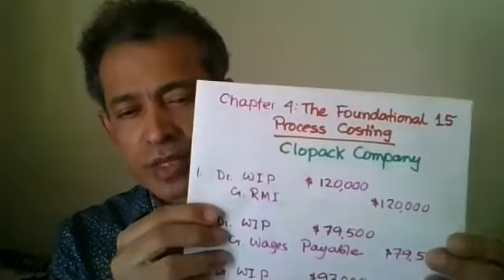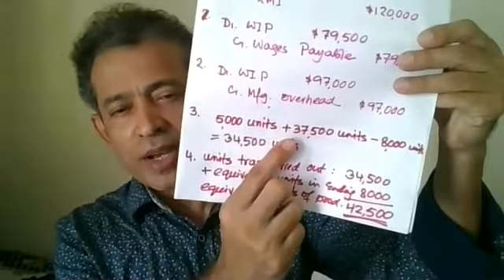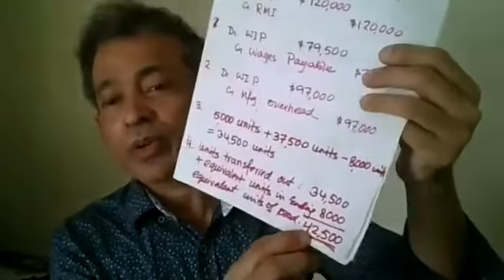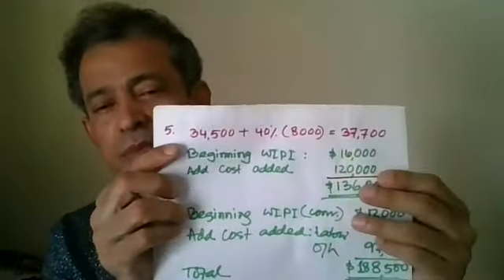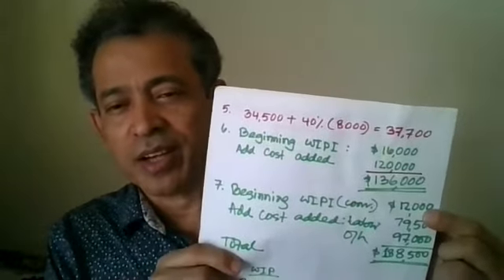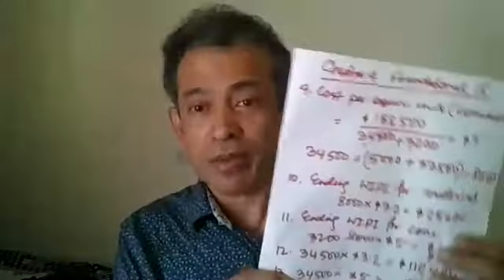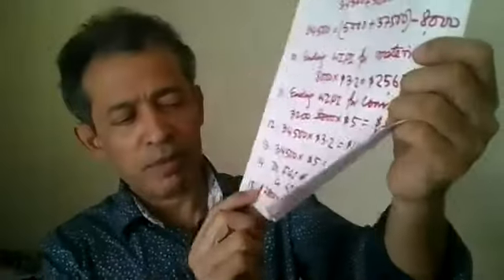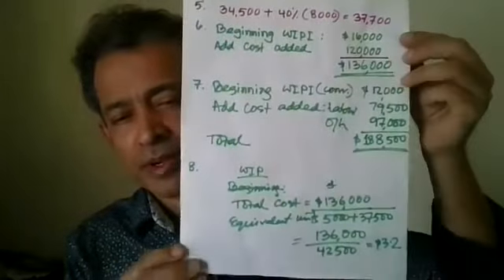Process Costing Foundational 15